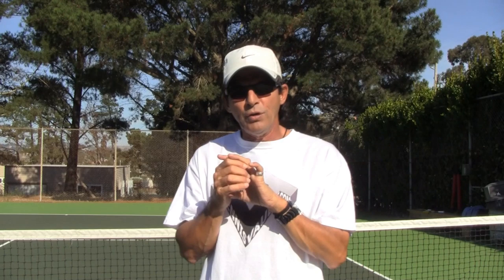How To Play Tennis - Tennis Instruction: Reducing Your Unforced Errors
In this video, Coach Mauro Marcos reveals the three secrets behind reducing your unforced errors on the tennis court, helping you get back into a match when you are behind, and helping you keep the lead when you are ahead. We really cannot OVERSTATE how important this video is in helping you take your game to the next level. Learn and enjoy!